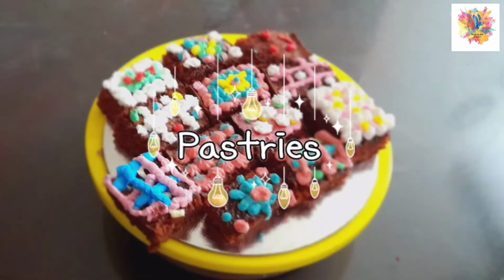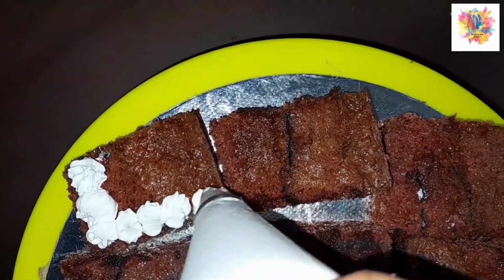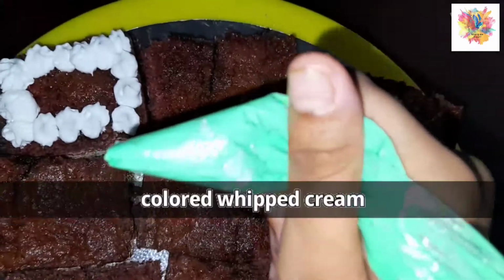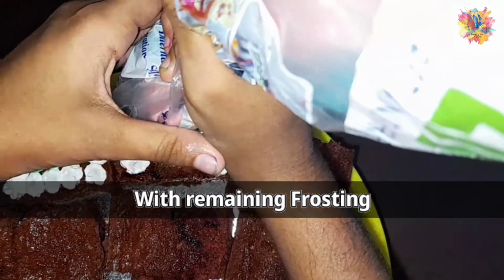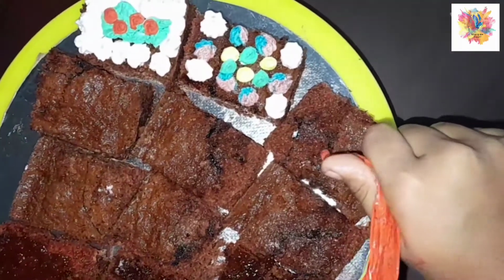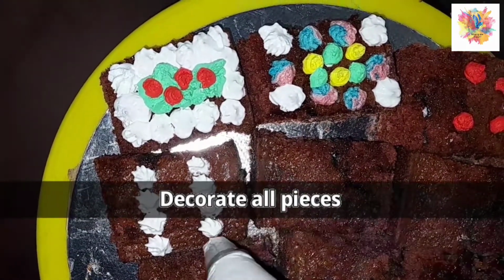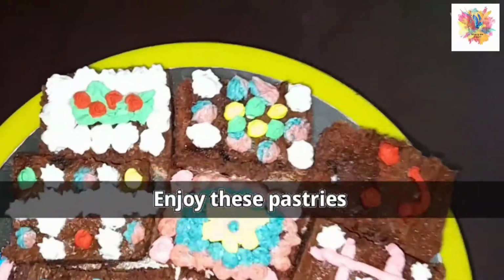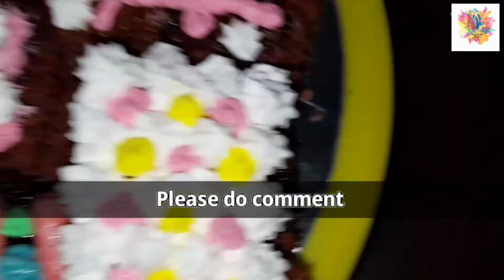Pastries/made from leftover cake pieces/Alphabet cake sides/Red Velvet Cake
Hi all Welcome to Mom & Me Bombs!
Today we are showing you a simple way to make pastries. Though it looks very simple, its superb.Once you taste it. you will never ever forget its taste. its that yummy.
Watch the link given here to know how to make the pieces for the pastries.

Please watch the video to know how to design in various ways.